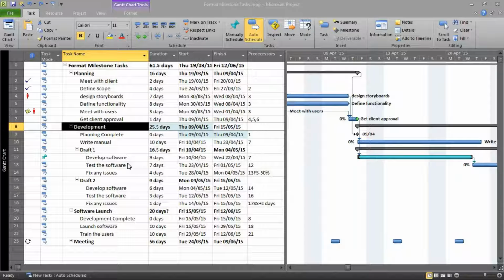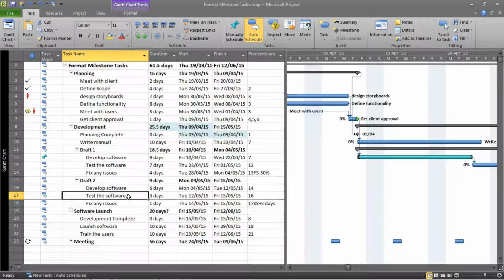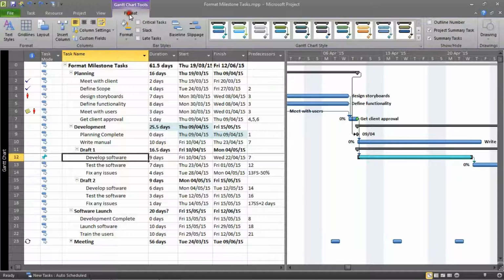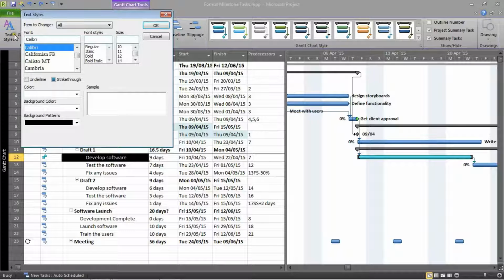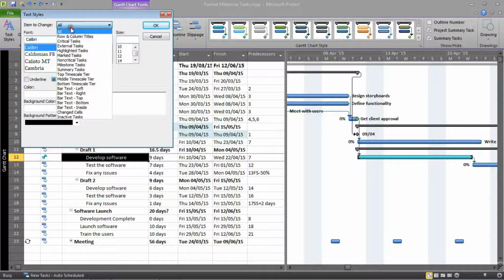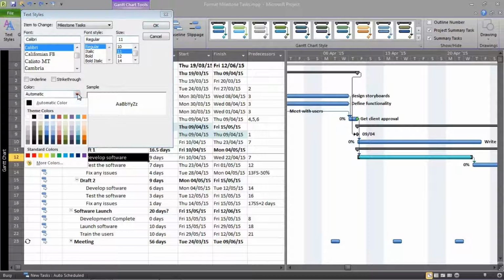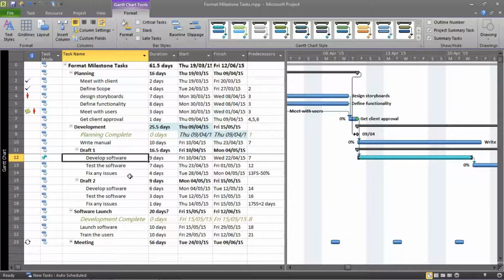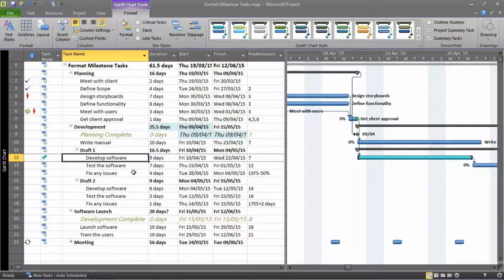Format all Milestone Tasks in Gantt Chart Table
Format all milestone tasks in the Gantt Chart table to easily distinguish them from other tasks.

The summary tasks in the Entry table of the Gantt Chart are formatted in a way to distinguish them from others at a glance. However milestone tasks do not look any different to the other tasks of a project.

In addition to the unique icon milestone tasks have in the Gantt Chart, this video looks at using text styles to format all milestone tasks in a unique way.